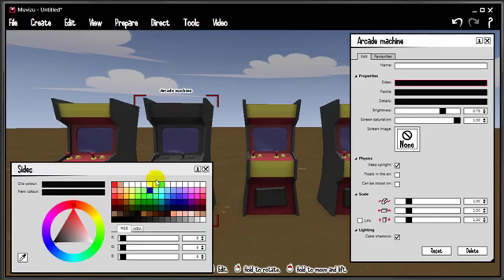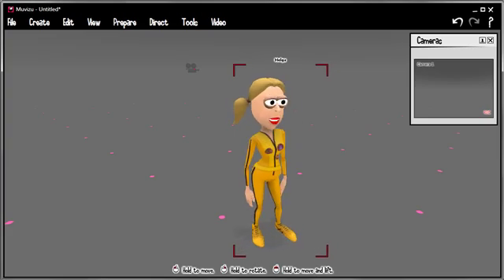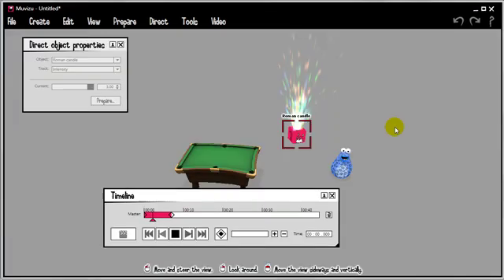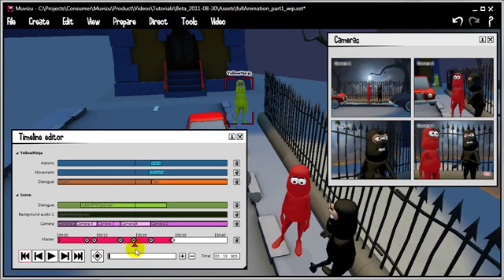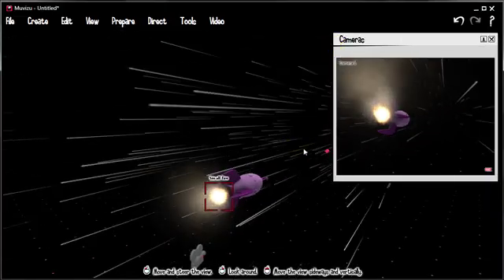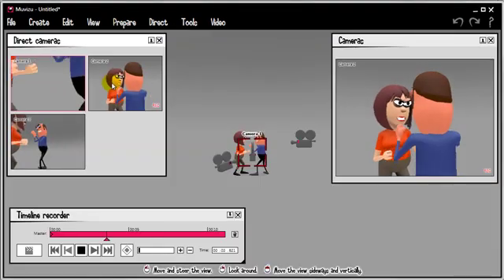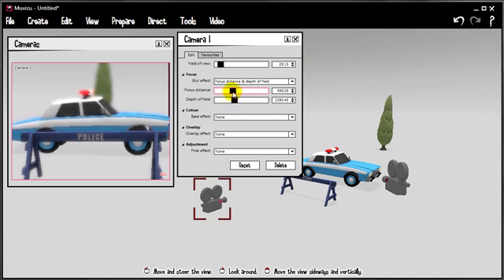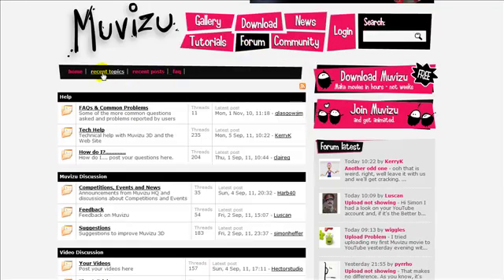3D Animation Software Tutorial 01: What's new in Muvizu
In this episode we take a quick tour of some of the new features in Muvizu.